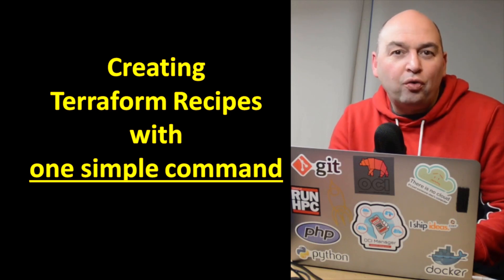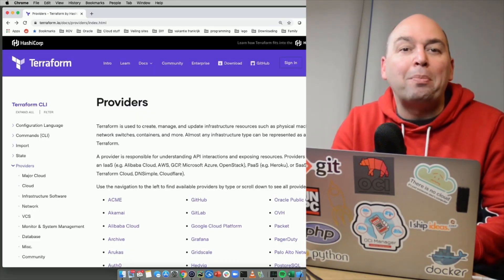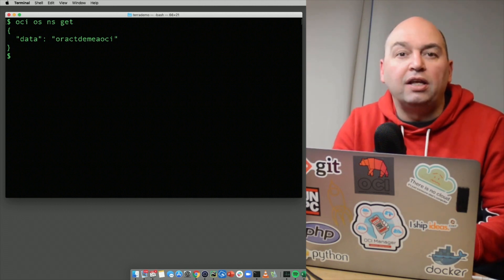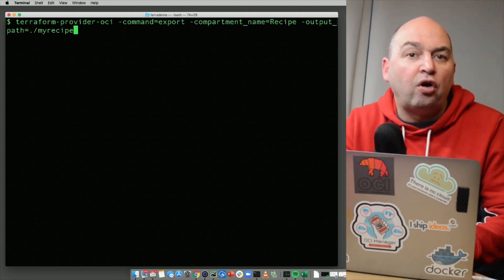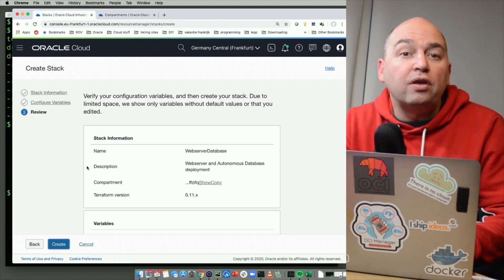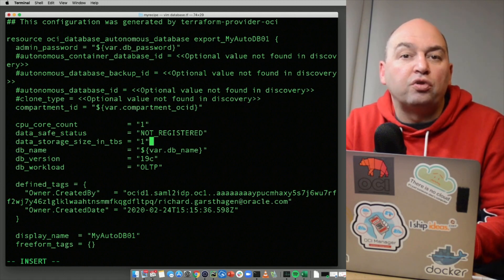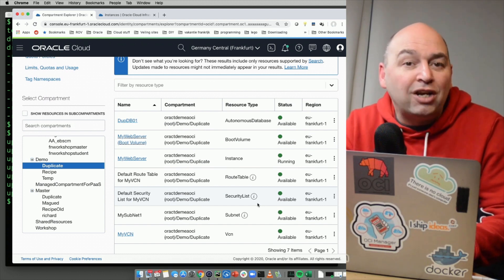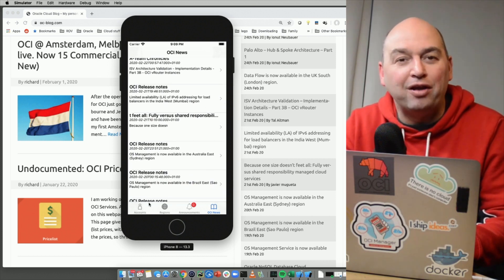Create Terraform recipes for OCI in minutes!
Want to automate your Oracle Cloud Infrastructure with Terraform, but not want to write complex recipes by hand? No Worry, use the OCI terraform Resource Discovery service to create all the recipes for you!